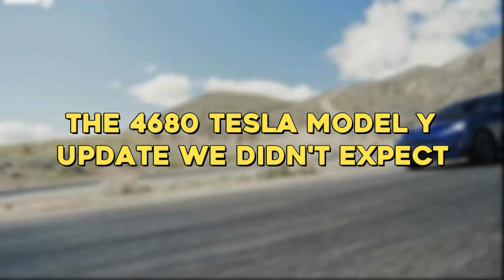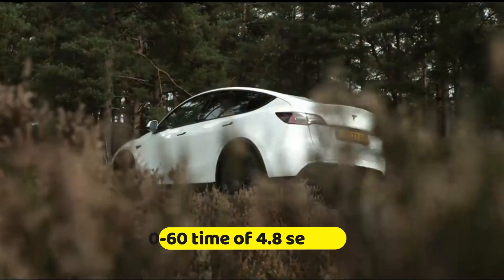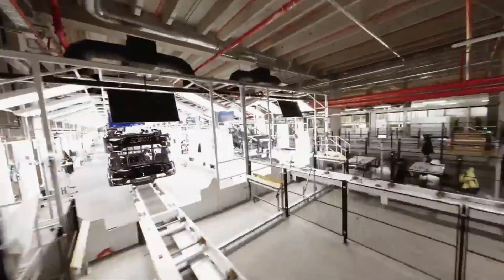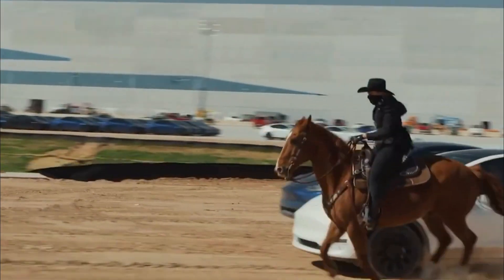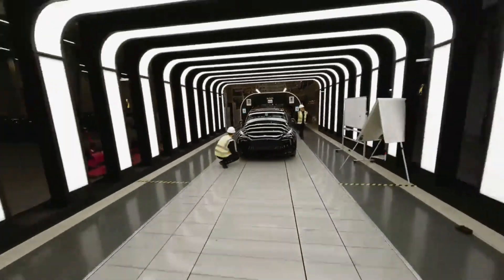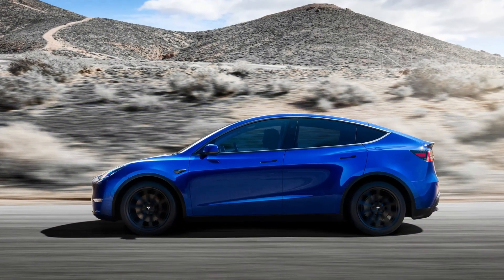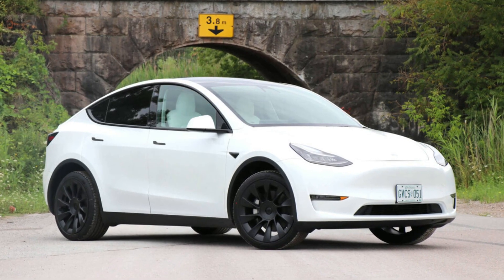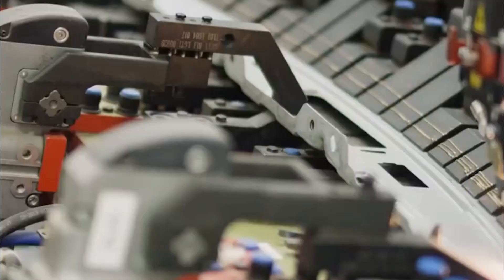The 4680 Tesla Model Y Update We Didn't Expect...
In this video, you will get to know a bit of an odd tesla update!